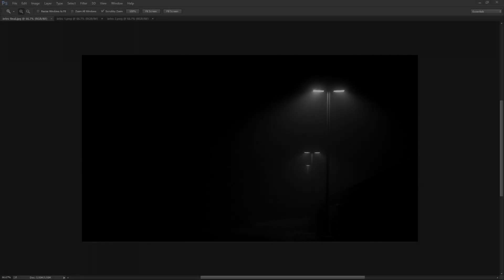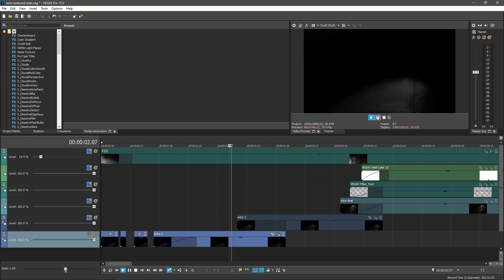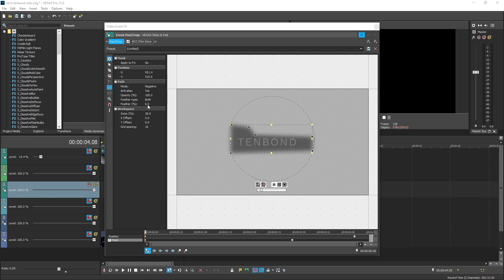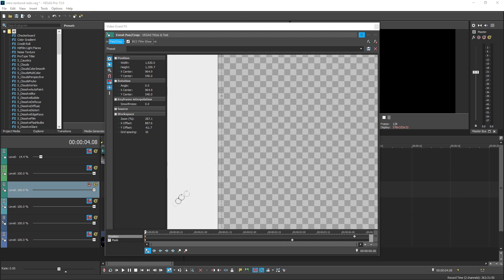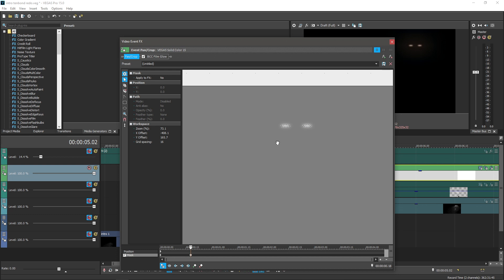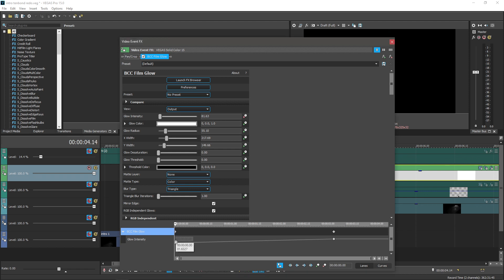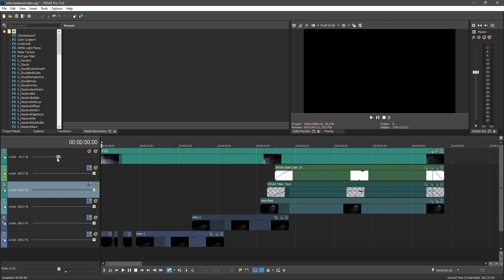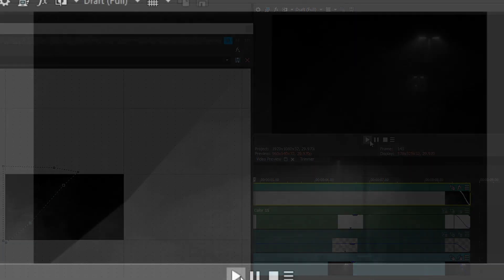Making Of: Creepypasta Intro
Audiobook intro music: "I Remember (Instrumental)" By Deadmau5